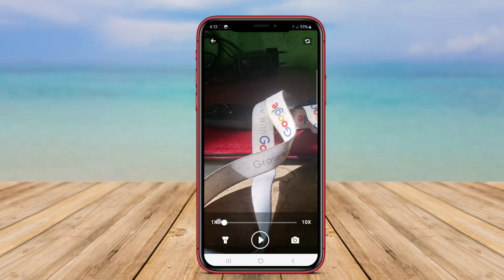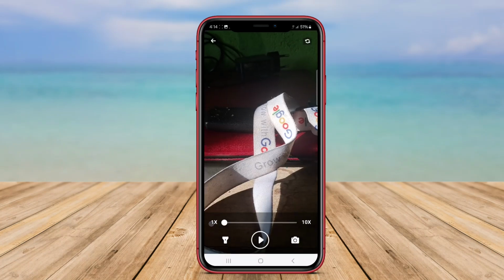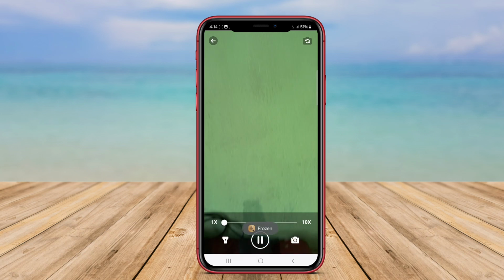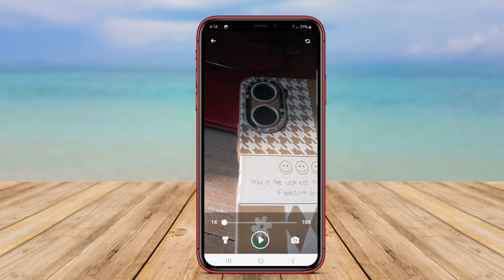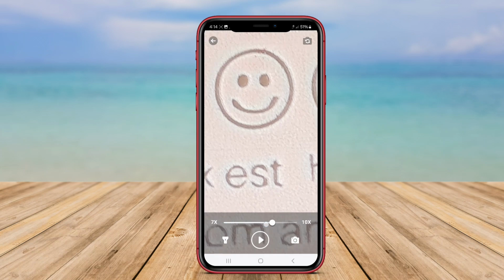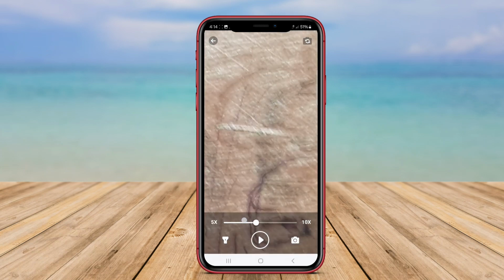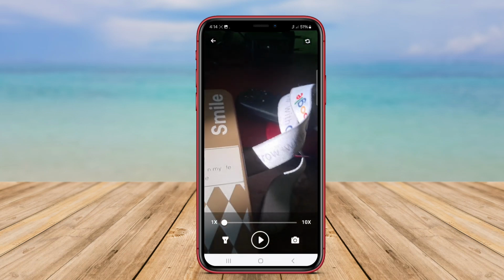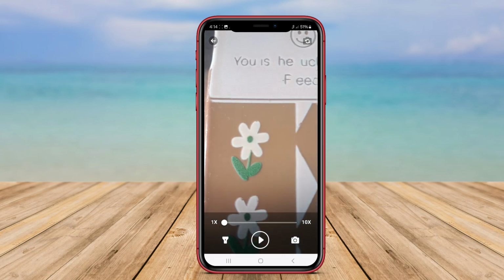Best Free MAGNIFYING GLASS App For Android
The Magnifying Glass App for Android is a simple and efficient app designed to aid in reading and viewing text on your Android device. This app provides an enlarged view of the text, making it easier to read for users with vision impairments or for those who simply want to magnify the content on their screen. By using this app, users can easily zoom in on text, images, and other elements within various applications, such as web browsers, e-books, and documents. The app's user-friendly interface allows for easy navigation and customization of the magnification level, making it an essential tool for users seeking to enhance their reading experience on their Android devices.

That's the Best MAGNIFYING glass apps for Android that we can recommend to you.